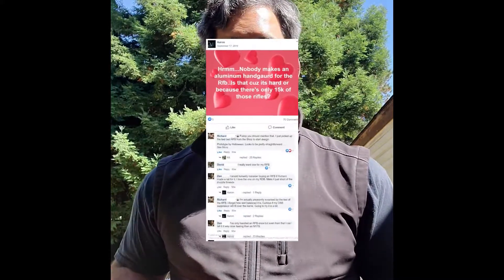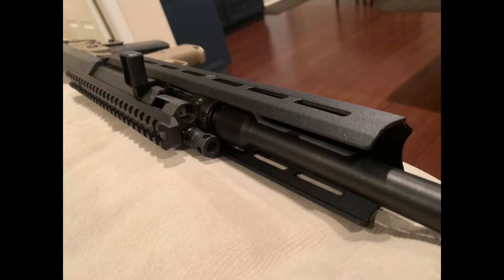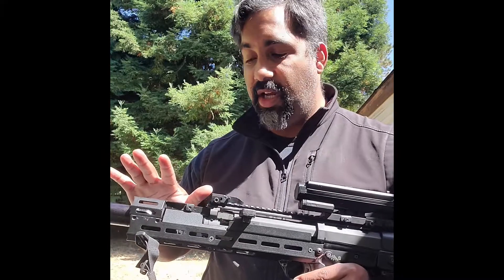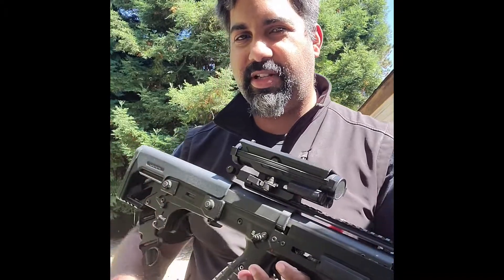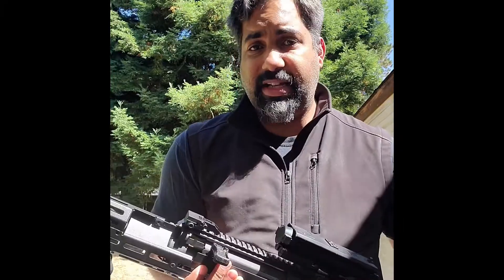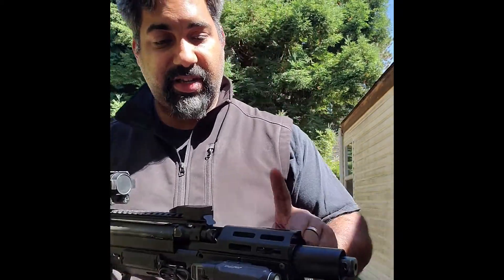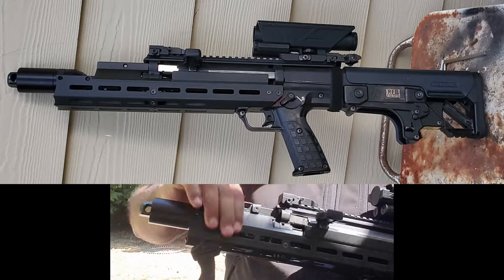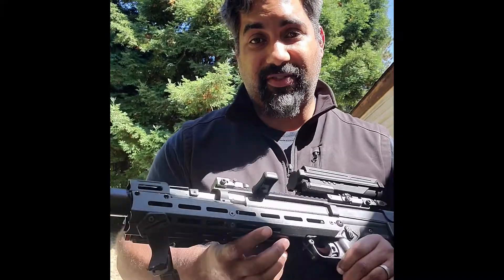Keltec RFB18 LuckyIrishman handguard (Upgrade)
Handguard for the 308 Keltec RFB. It fits both the 18 and 24 inch models.

*** As of this video Lucky Irishman is working on a modification for the [[Gen 1]] Gasblock due to the radius section preventing one of the parts from fitting correctly.***